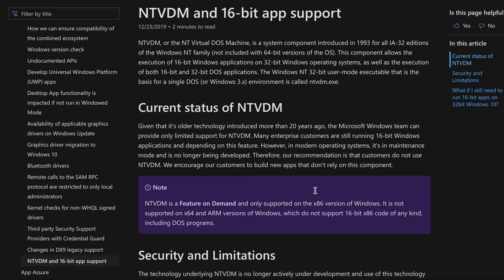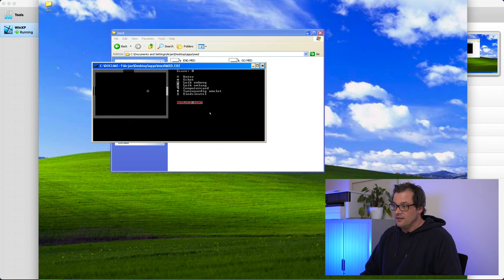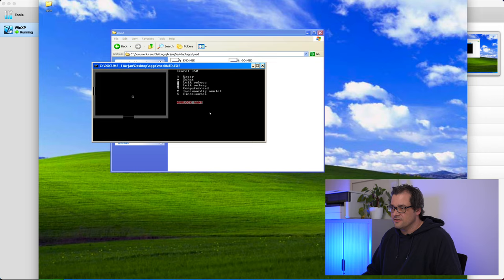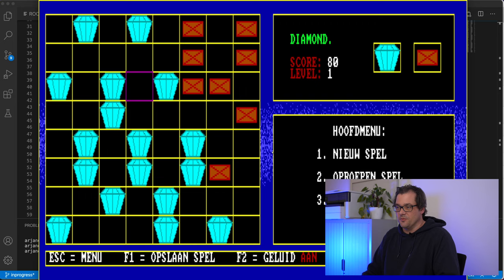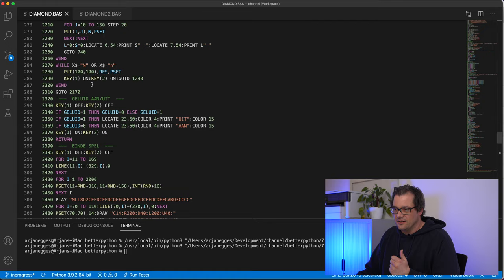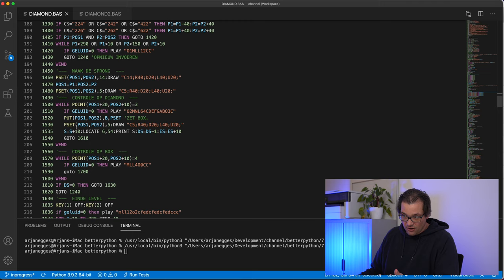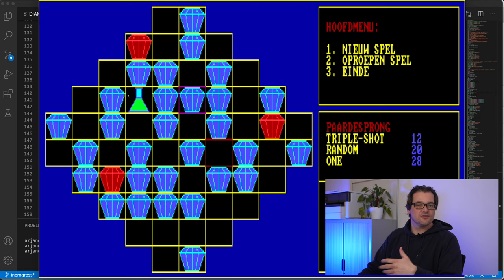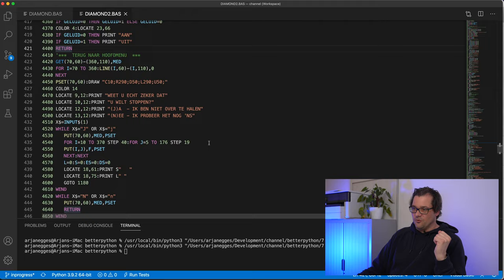GW BASIC Games I Wrote When I Was a Kid 🎮 Running 30 Year Old Code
My first programming experience was with GW Basic, creating my own games on a Commodore 16. In this video, I'm looking through some of my old code written in Basic, talk about the software design (or lack thereof) and the hoops you need to jump through to run such old, vintage programs on a modern machine.

💡Here's my FREE 7-step guide to help you consistently design great software

My gear:
📷 Sony A7C
🎙 Rode Wireless GO
💡 GVM RGB LED light
💡 GVM 100W light with lantern softbox

🔖 Chapters:
0:00 Intro
0:22 Backstory
2:06 Running really old code
3:19 Game 1: Medieval Adventure
6:23 Game 2: Diamond
11:36 Game 3: Diamond II
14:06 Game publication story
14:53 Final thoughts